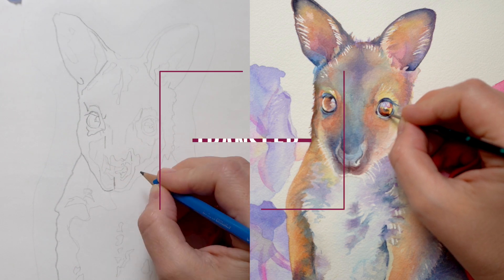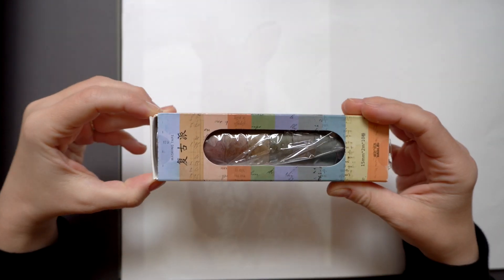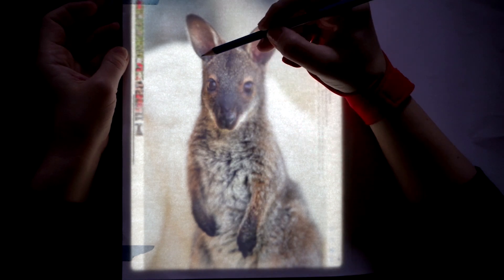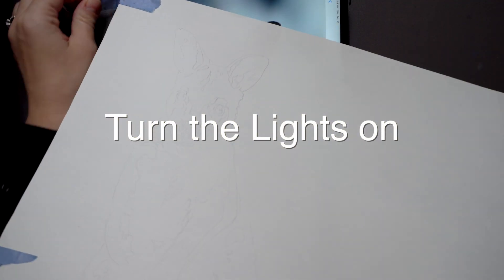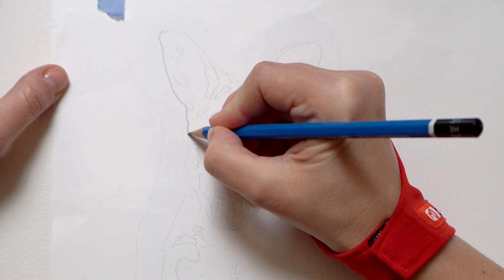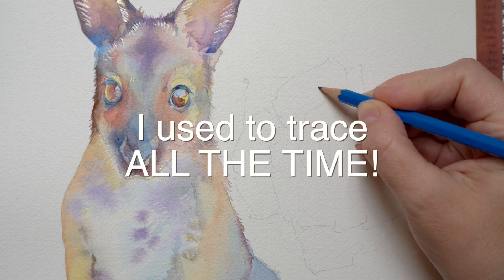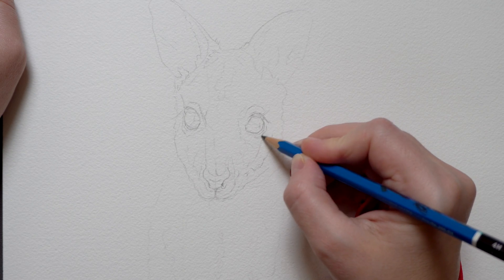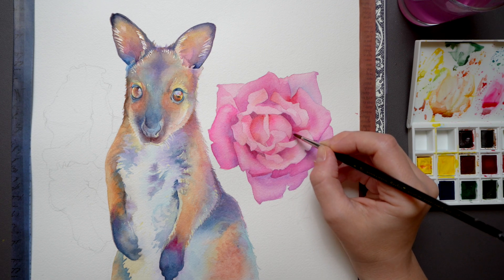How to Draw Watercolor Outlines ✏️ Tips & Tricks for Beginners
Have you ever wondered how to create clean and accurate pencil outlines for your watercolor art? I will show you my favourite tracing method - and it doesn't require any special equipment. Enjoy!

🎨 MY ART CLASSES: Enjoy my in-depth watercolor classes on SkillShare (the link will give you 14 days of FREE access)